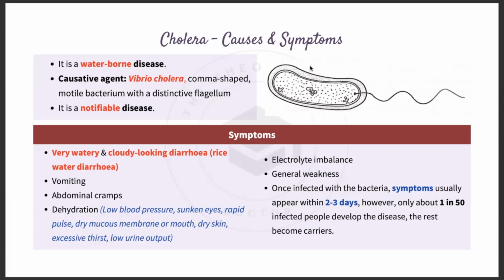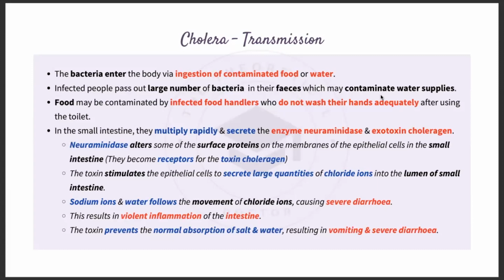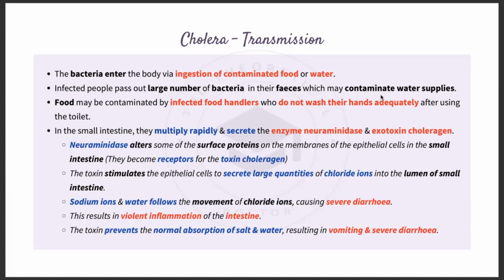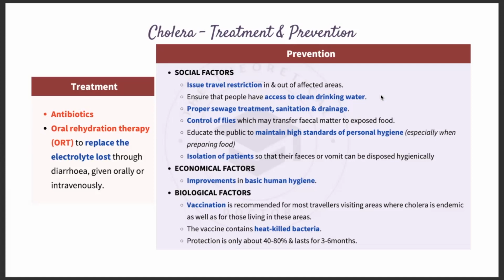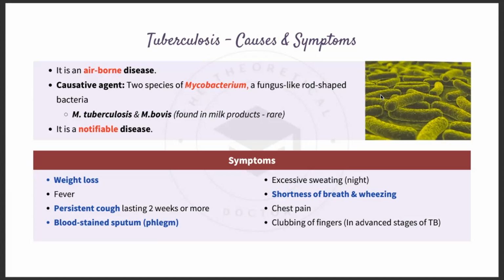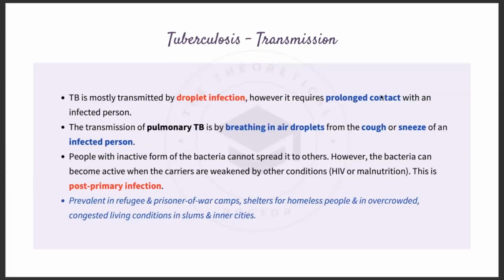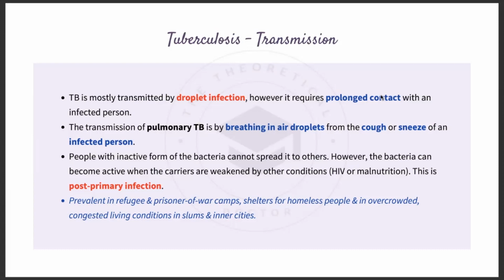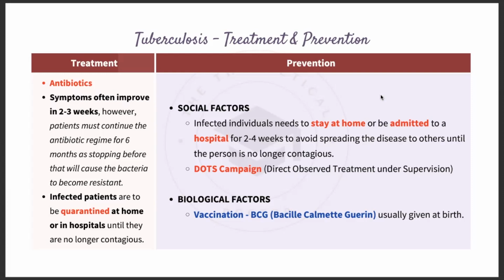Cholera + Tuberculosis - Causes, Symptoms, Transmission, Treatment & Prevention (Pre-U Biology)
In this video, we will covering on Cholera and Tuberculosis!

1. CHOLERA - Causes & Symptoms
2. CHOLERA - Transmission
3. CHOLERA - Treatment & Prevention
4. TUBERCULOSIS - Causes & Symptoms
5. TUBERCULOSIS - Transmission
6. TUBERCULOSIS - Treatment
7. TUBERCULOSIS - Prevention